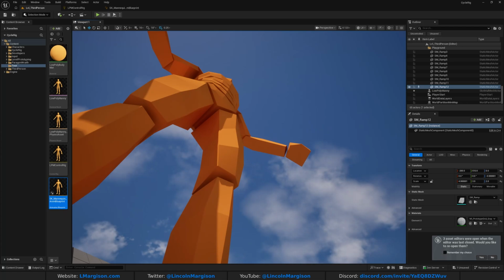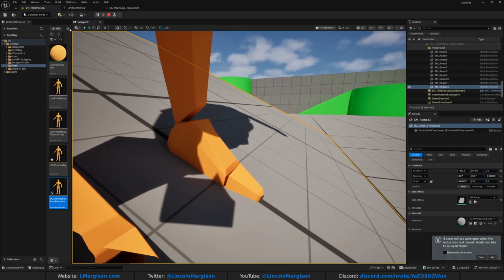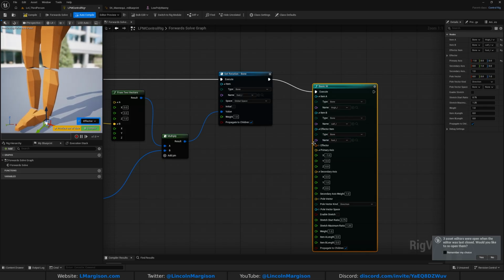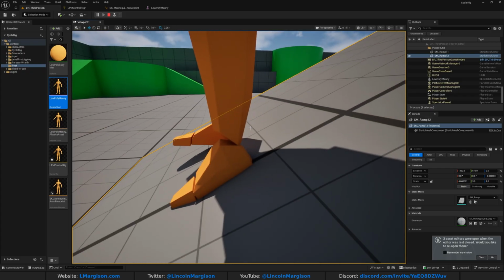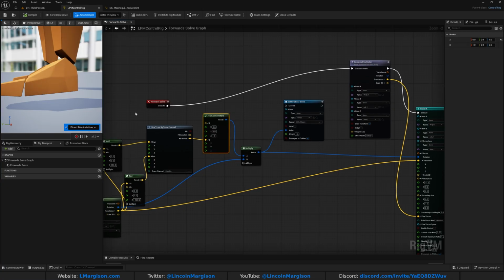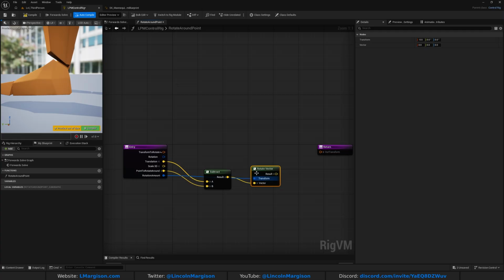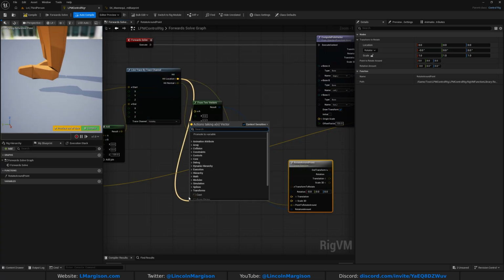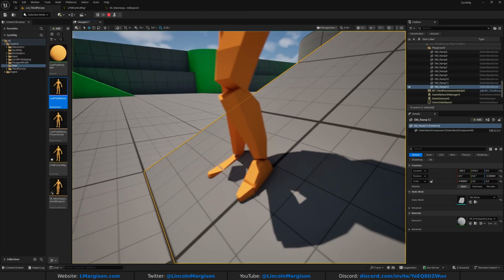Align ANYTHING to surfaces in ControlRig [tutorial speedrun]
Handy for a lot of uses, especially the "rotate around point" function.